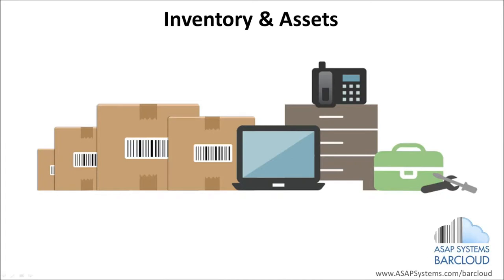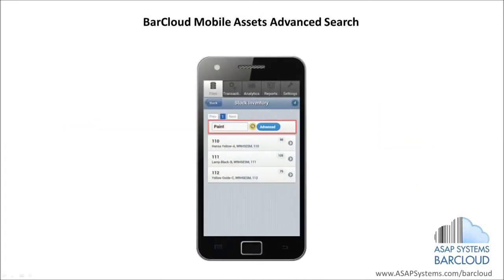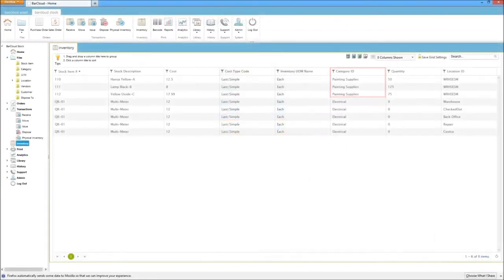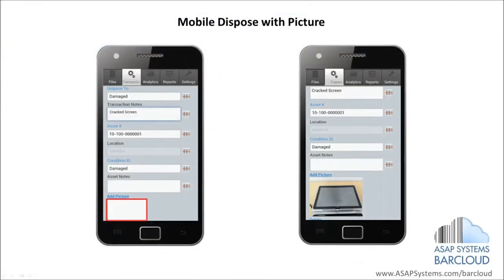Stock Inventory Mobile Advanced SearchOnline Inventory & Asset Tracking System -- BarCloud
Online 𝗜𝗻𝘃𝗲𝗻𝘁𝗼𝗿𝘆 𝗦𝘆𝘀𝘁𝗲𝗺 𝗔𝘀𝘀𝗲𝘁 𝗧𝗿𝗮𝗰𝗸𝗶𝗻𝗴 𝗦𝗼𝗹𝘂𝘁𝗶𝗼𝗻 - Stock Advanced Search on BarCloud Mobile App.

ASAP Systems offers online inventory management and online asset tracking software, suitable for all business sizes and a large variety of industries such as healthcare, warehouse management, government, education and much more. Unlike our competitors, we offer many features that make our software fit your exact inventory management and asset tracking needs.

Our online inventory and online asset management software, ASAP BarCloud, can be accessed from any computer with a web browser. We also have our mobile app, allowing you to use our online inventory and asset software on barcode scanners or smartphones like the iPhone, Android, iPad, and other PC tablets. ASAP BarCloud makes tracking items simple and manageable. You can access your important data anytime, anywhere.

It is a known fact that Inventory and Asset Control reduces costly inventory or asset tracking errors, improves customer service, and will increase the value of your business. Our inventory management and asset tracking software is easy to use and implement without the cost or complexity of larger inventory tracking systems.

Our system is designed for printing barcodes or utilizing technology using our inventory, asset, evidence, warehouse management systems and all tracking applications.

We work to solve the biggest problem in inventory management and asset tracking: Everyone does it differently. Through many years of experience working on a vast range of unique customer requirements, we have developed unmatched expertise in catering solutions to fit almost any budget, technical and user requirement. Our highly-configurable and scalable barcode based tracking systems are designed to provide maximum value today, tomorrow, and into the future.  Our Offices based in the United States.

for more information.